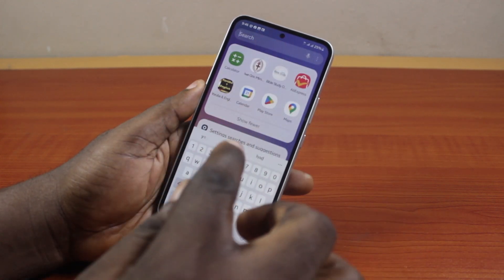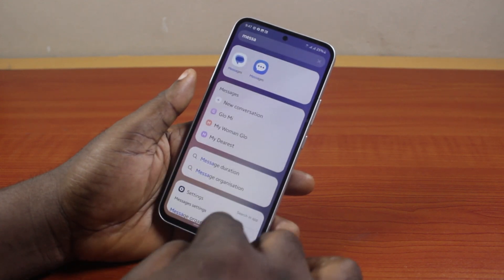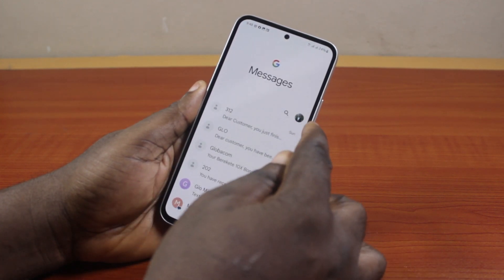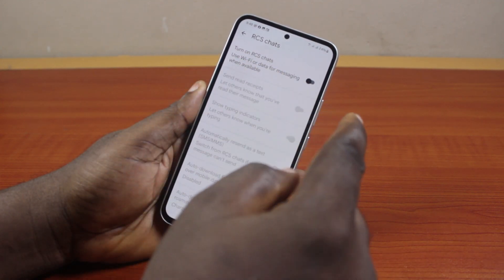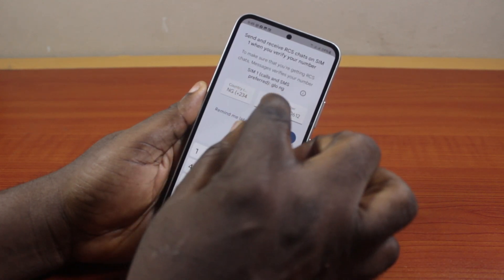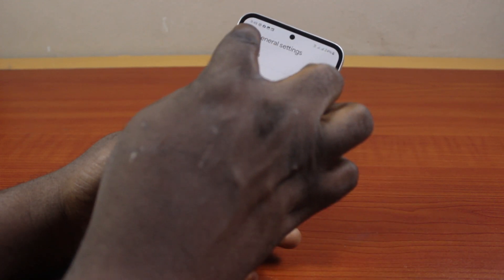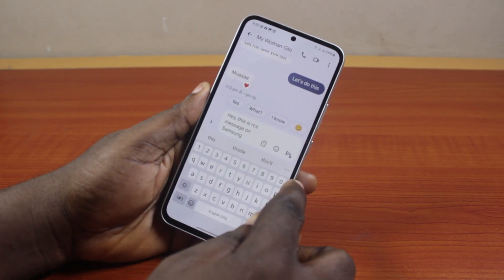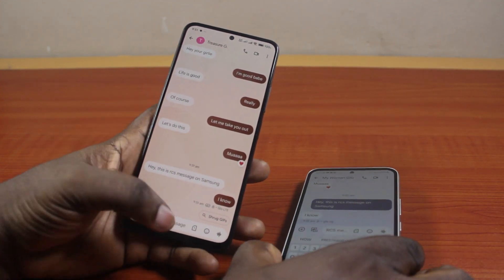How to Enable RCS on Samsung Messages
Cheap iPhone
Cheap Samsung Phone
Cheap Apple Watch
Cheap Digital Camera
Cheap YouTube Microphone
Cheap MicroSD Card